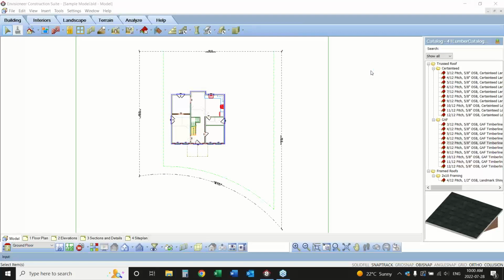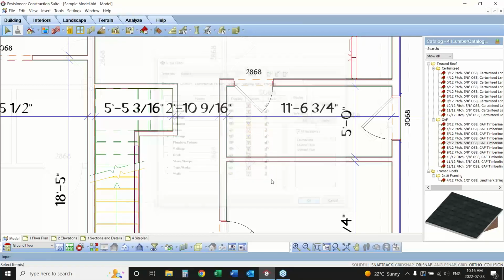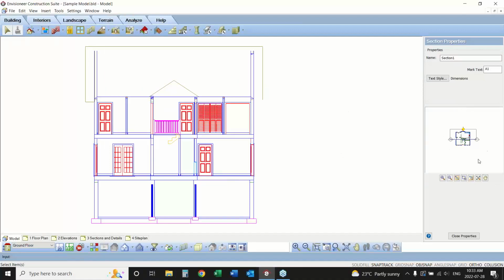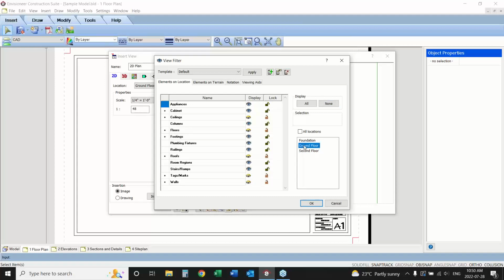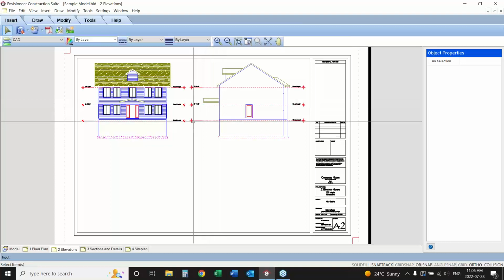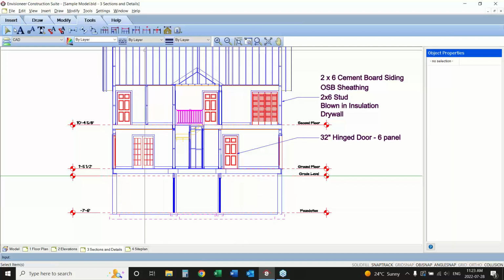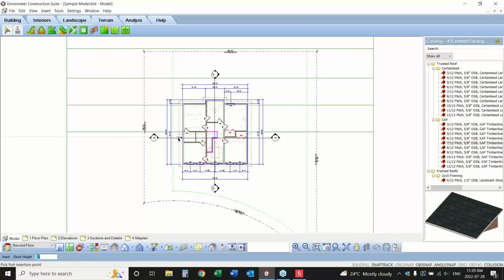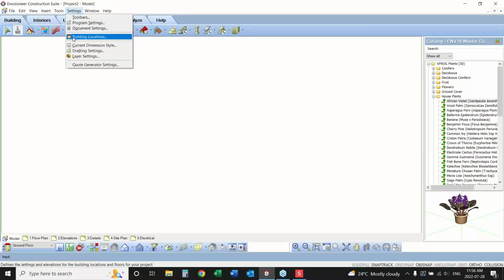Working Drawing Interactive Class July 28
Watch the recorded video to learn how to create working drawings in Envisioneer while asking questions of the instructor. This is an online group class.